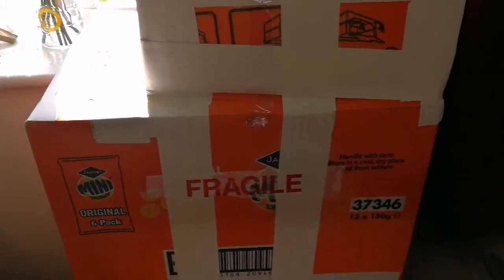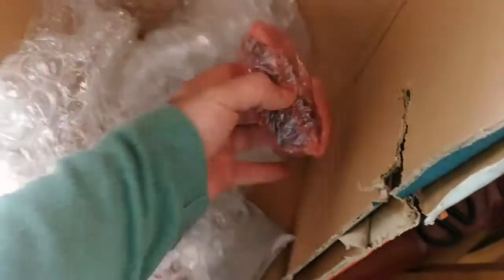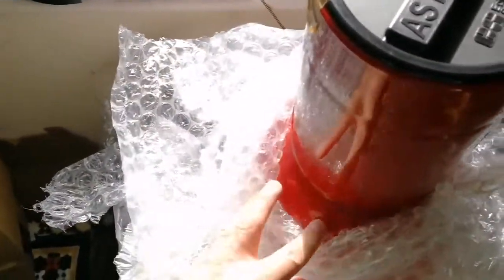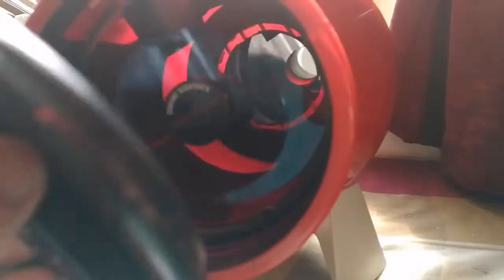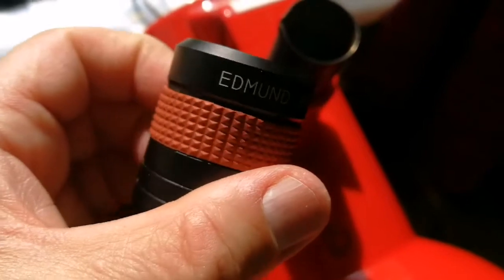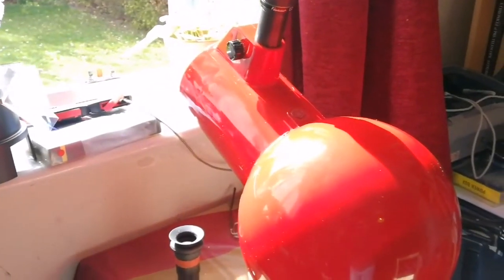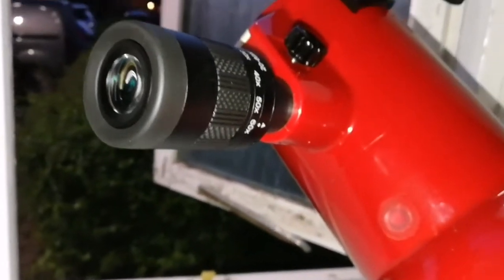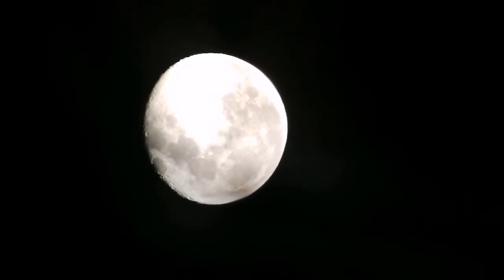Edmunds Scientific Astroscan 2001 Telescope/ Unboxing, Day & Night Observing/ Moon, Venus, Blackbird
The Astroscan was a wide-field 4⅛" clear-inch (105mm) diameter reflecting telescope, originally produced by the Edmund Scientific Corporation, that was for sale from 1976 to 2013. The Astroscan had a Newtonian reflector layout with a 4⅛" clear-inch (105mm) diameter f/4.2 aluminized and overcoated borosilicate glass parabolic primary mirror with a focal length of 17½ inches (445mm). The telescope's secondary mirror was mounted on a flat optical window at the front of the tube. Edmund designer Norman Sperling and optical engineer Mike Simmons came up with the basic design and Peter Bressler Design Associates did the detailed work on this simple introductory telescope. Rather than using a more traditional equatorial or altazimuth mount the Astroscan features a spherical housing around the primary reflector which sat in a cast aluminum cradle. The design was durable and allowed for simple operation by novice amateur astronomers; it won an Industrial Design Award in 1976. The telescope body was made from high impact acrylonitrile butadiene styrene (ABS) plastic and was equipped with a carrying strap to aid portability.

Because it was targeted at the novice market the telescope had its limitations: The general design was for low power hand-held or wide-angle work, the short f/4 focal ratio did not allow for high magnification without the image degrading, and the primary mirror was factory aligned with no provisions for adjustment. The Astroscan came with 15 mm and 28 mm focal length Plössl eyepieces, giving it a magnification of 30X and 16X respectively, with a 3.0° field of view using the 28 mm eyepiece, and a 1.6° with the 15 mm. When Edmund Scientific introduced the telescope in 1976 they called it "The Edmund Wide-Field Telescope" with a Part Number "2001" Edmund had a public contest which ran until November 15, 1976 to come up with a name. The winning name was "Astroscan 2001". The "2001" part of the name was dropped over time.

The Astroscan continued to be available after Edmund Scientific was acquired by Science Kit and Boreal Laboratories in 2001 with the telescope for sale on the "Edmund Scientific" website. Production and sales of the telescope ceased in 2013 when the mold for the plastic body broke. In 2016 the Edmund Scientific website, now called Scientifics Direct, began offering a more common format altitude-azimuth mounted 4.5 inch table-top Newtonian telescope labeled the "Astroscan Millennium". There are reports of a Kickstarter campaign by one of the original Astroscan creators to fund production of a new version based on the original Astroscan Telescope. Scientifics Direct expected to have the Astroscan back in production in early 2017. Scientifics Direct's website stated they would reintroduce the original Astroscan design in late 2020. At this time the production of the Original Astroscan will be placed on hold until the quality and price point can be comparable to the original.

See the Astroscan Millennium for a comparable price point and wide-field telescope.